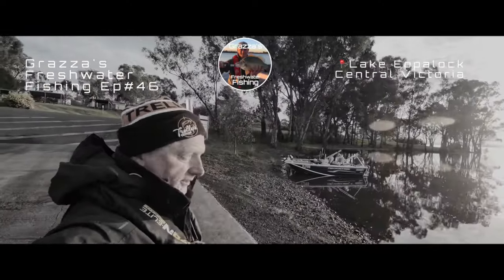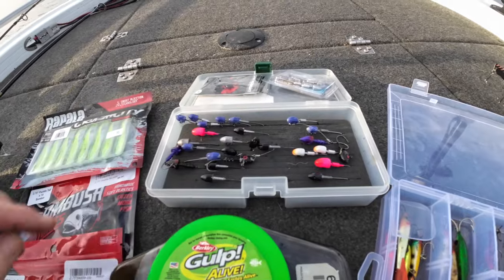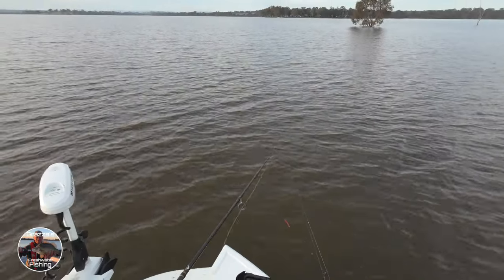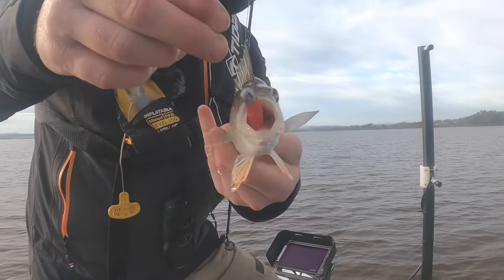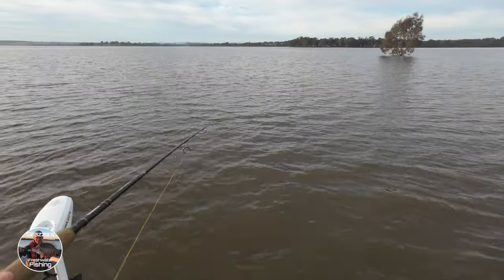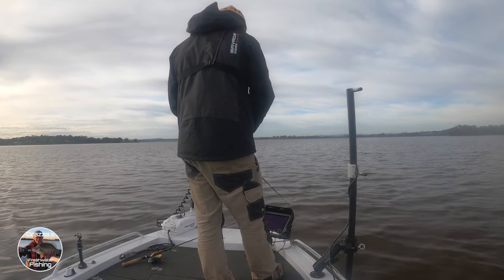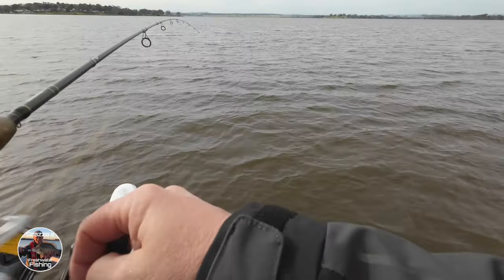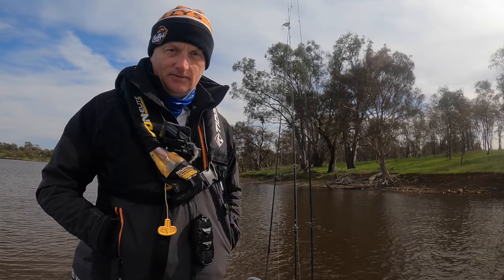Redfin Perch Fishing | My Lures Selection at Lake Eppalock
Redfin Perch Fishing at Lake Eppalock Victoria. In this Fishing Video, I take the time to show my go-to lure selection when targeting Redfin Perch. This includes a run through the fishing lures I commonly use and some options I like to consider and have available depending on the fishing and water conditions.
The fishing video showcases a few fish being caught using the fishing lures suggested.
The most common lures include Vibes, Soft Plastics and small limitation bait.
Was a successful morning Freshwater fishing with over 60+ redfin perch caught, also managed to take home a good feed.
Hope you enjoy the video and if you have any questions, please drop them in the comments below.
Grazza
00:00 Introduction
00:15 Channel Trailer
00:31 My Redfin Lures
03:04 Redfin Fishing Session
13:44 Thanks for Watching - Please Subscribe